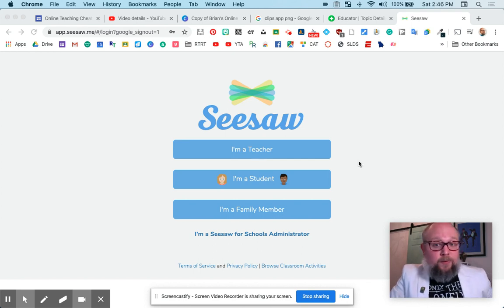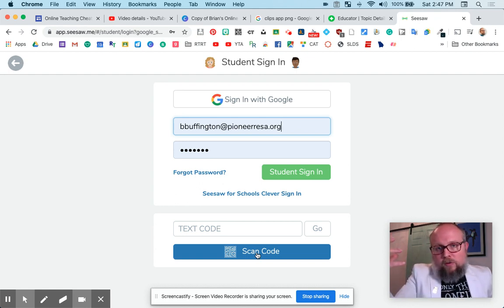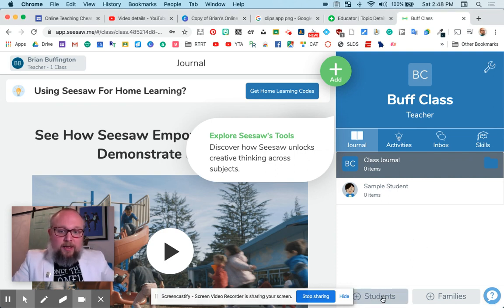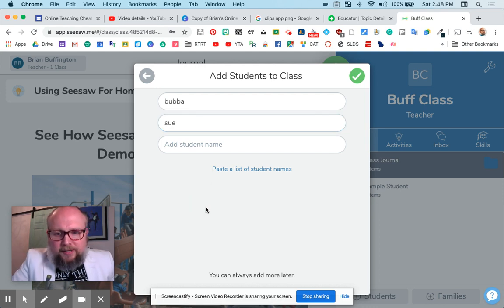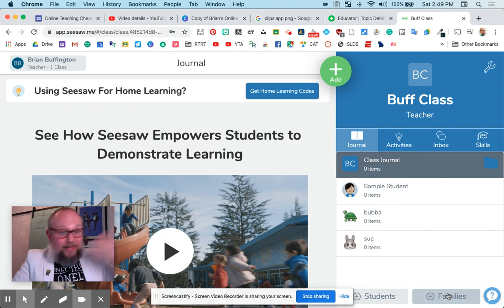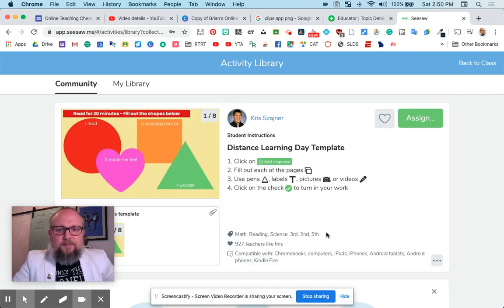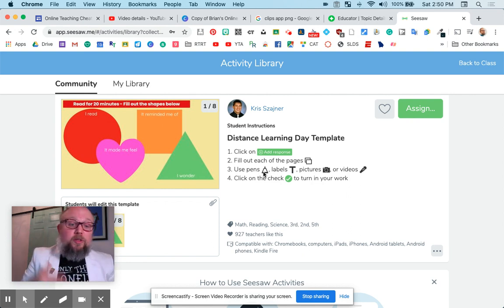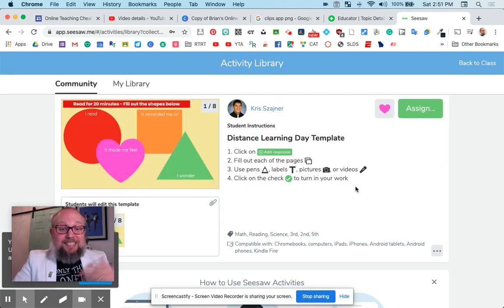Brian Buffington's Online Teaching Cheat Sheet: Seesaw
All About Seesaw: Brian shares his "Online Teaching Cheat Sheet" and website!